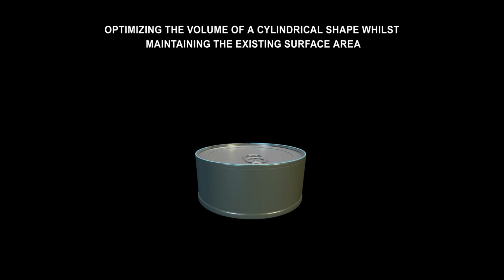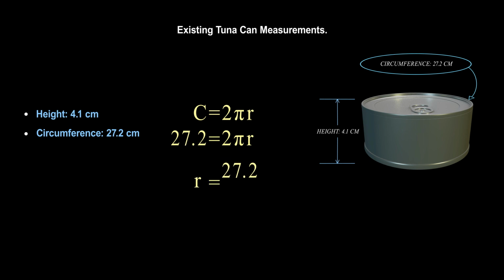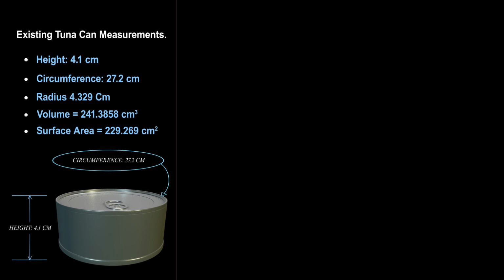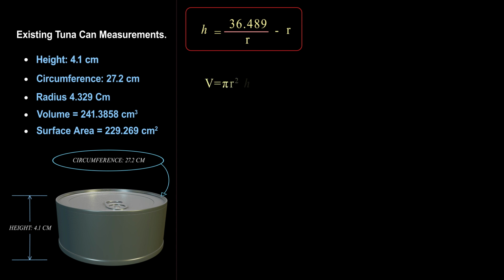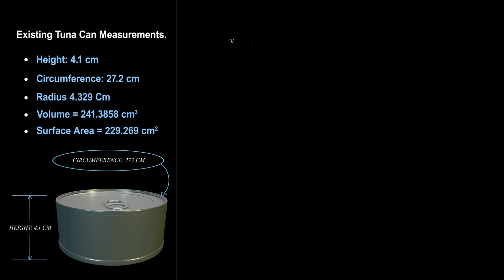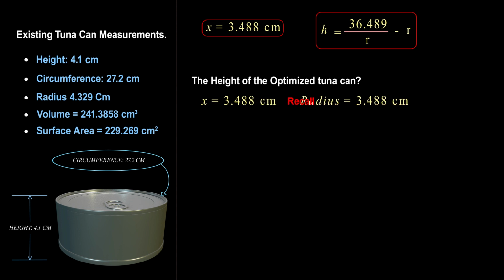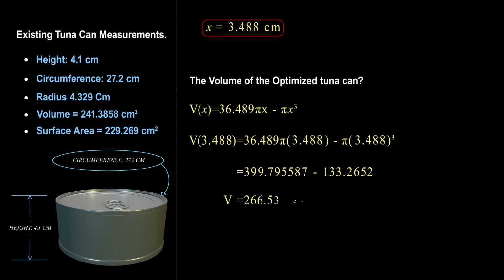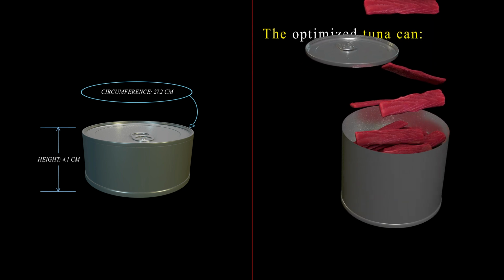How Calculus Can Make a Tuna Can 10% Bigger (Without Extra Material!)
In this video, we explore a practical real-world application of calculus and geometry: optimizing the volume of a cylindrical container (a standard tuna can) while maintaining a constant surface area.

By keeping the surface area fixed, product manufacturers can increase the total volume of food packaged inside without spending a single extra cent on raw sheet metal packaging materials!

📌 WHAT YOU WILL LEARN IN THIS VIDEO:
1️⃣ How to measure physical cylindrical objects and calculate baseline Volume and Surface Area.
2️⃣ How to use algebraic substitution to express height (H) in terms of radius (R).
3️⃣ Deriving a single-variable polynomial function for Volume V(x).
4️⃣ Finding critical points visually using Desmos / Graphing Display Calculator (GDC).
5️⃣ Proving the maximum volume mathematically using the First Derivative Test (V'(x) = 0).
6️⃣ Comparing old vs. new dimensions to measure total efficiency percentage.

⏱️ TIMESTAMPS:
00:00 - Introduction & Industrial Optimization Goal
00:46 - Measuring the Baseline Tuna Can (Radius, Height, Volume, Surface Area)
02:11 - Algebra: Expressing Height (H) in Terms of Radius (R)
03:13 - Deriving the Volume Function V(x)
04:08 - Graphical Solution using Desmos / GDC
04:47 - Calculus Proof: First Derivative Test V'(x) = 0
05:37 - Calculating Optimized Height & Maximum Volume
07:04 - Efficiency Comparison: Old vs. Optimized Tuna Can

📐 MATHEMATICAL SUMMARY:
• Original Dimensions: Radius = 4.329 cm | Height = 4.1 cm | Volume = 241.39 cm³
• Fixed Surface Area: 229.37 cm²
• Optimized Dimensions: Radius = 3.488 cm | Height = 6.998 cm | Volume = 266.54 cm³
• Result: +10.4% increase in volume with 0% increase in material costs!

🎯 PERFECT FOR STUDENTS IN:
• AP Calculus AB & BC (Optimization Applications)
• IB Math Analysis & Approaches (AA) SL & HL (Great template for an IB Math IA!)
• A-Level Mathematics & IGCSE Additional Mathematics
• College Calculus I & Introductory STEM Courses

Master AP, IB, IGCSE, and University Mathematics with clear, step-by-step visual lessons and real-world problem-solving tutorials.